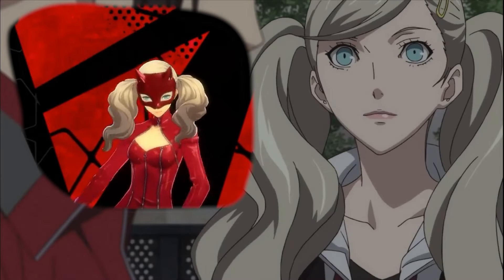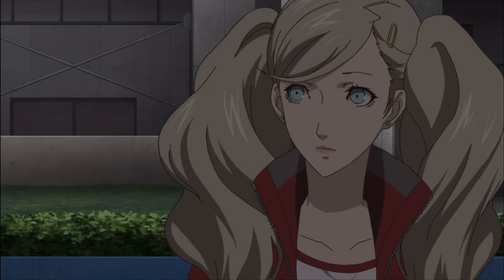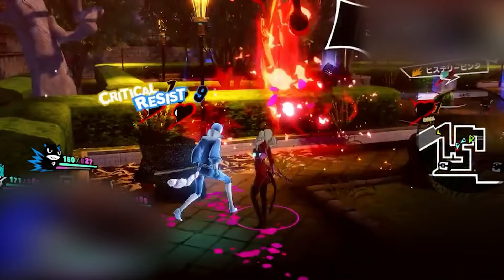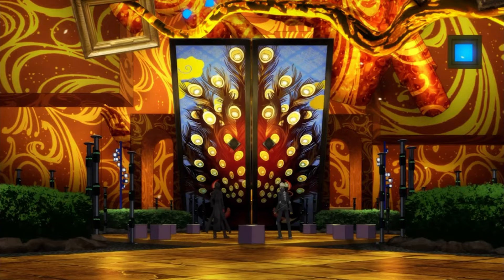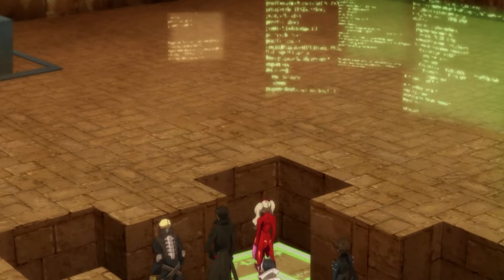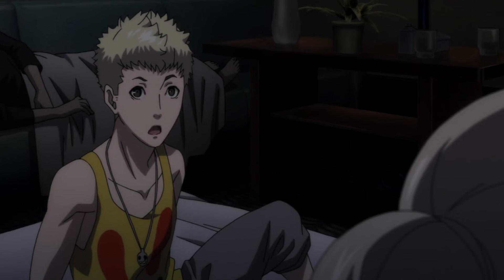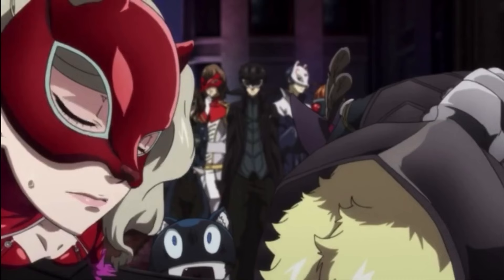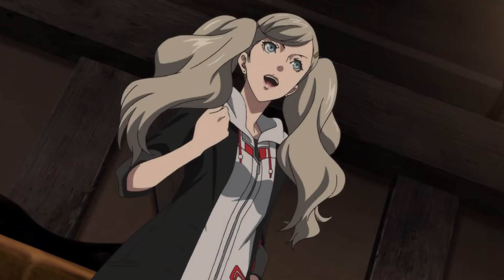How to build Ann from Persona 5 in Dungeons and Dragons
Let's tear off the mask, and unleash our Personas with this Ann Takamaki Build in D&D 5e (Dungeons and Dragons 5th Edition)